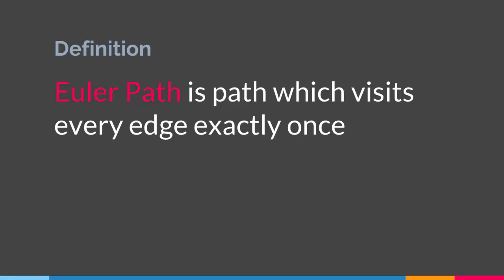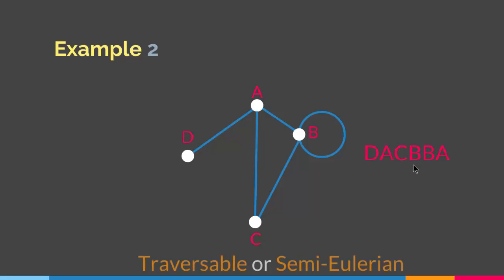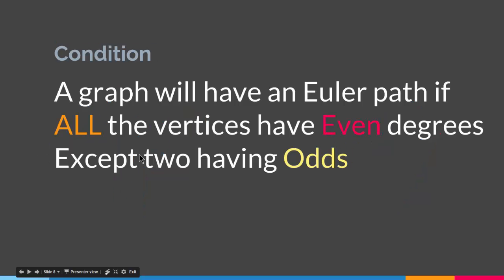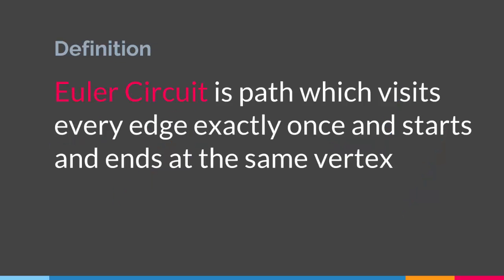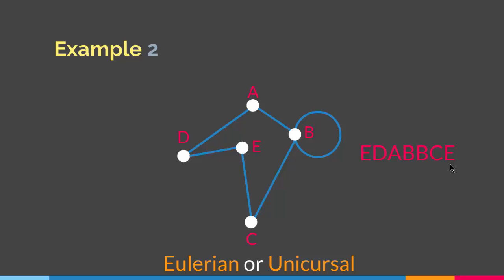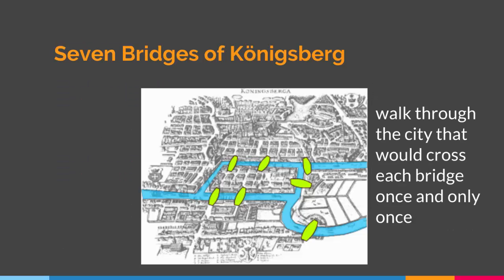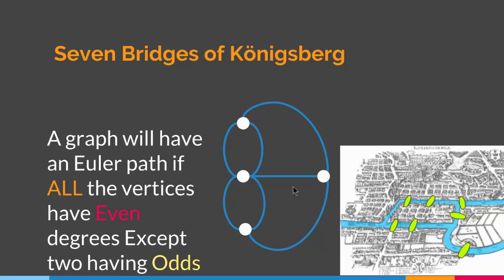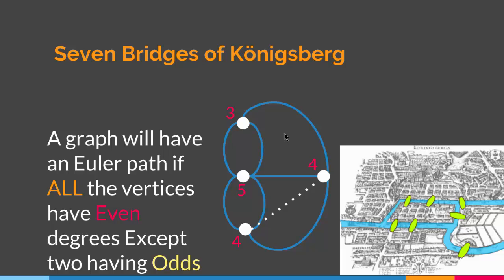Euler Paths and Circuits